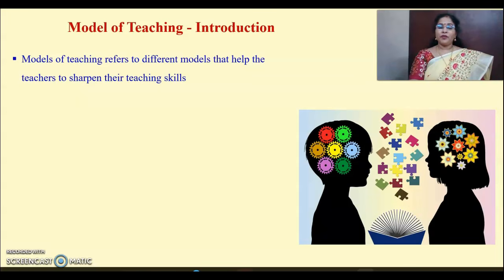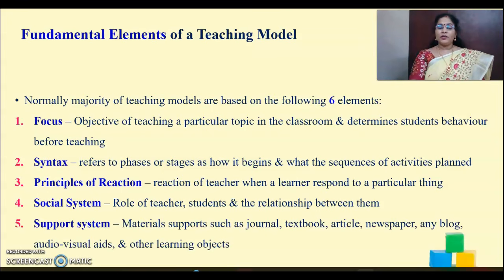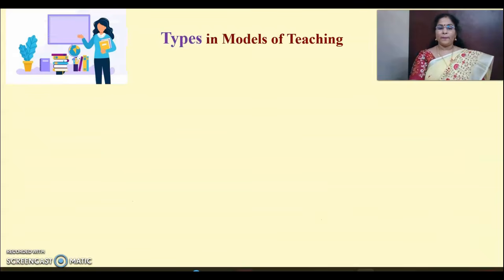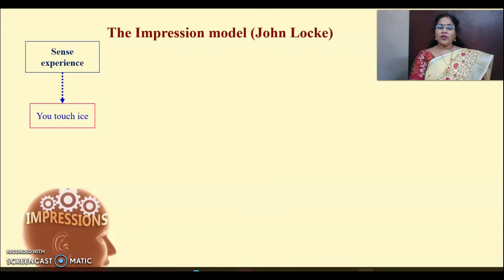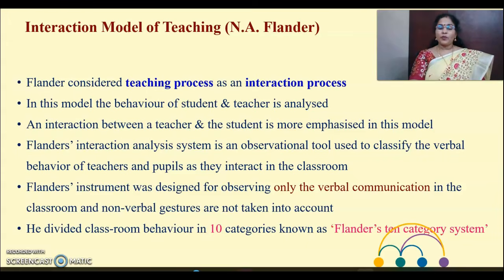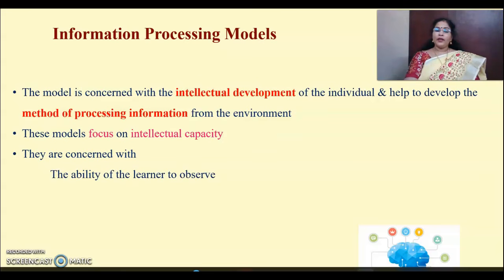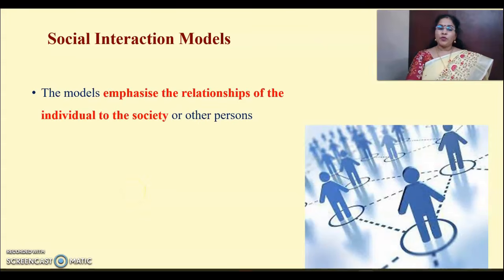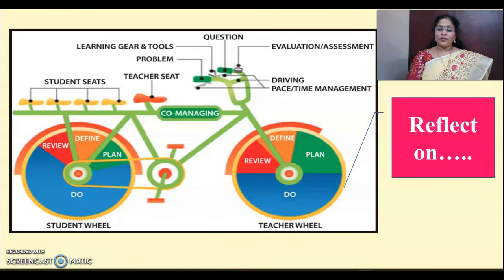Models of Teaching | Dr. M. Caroline Maria | B.Ed. Teaching and Learning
Models of Teaching